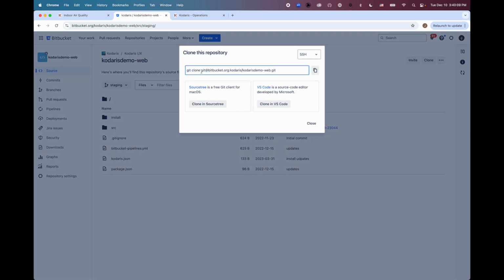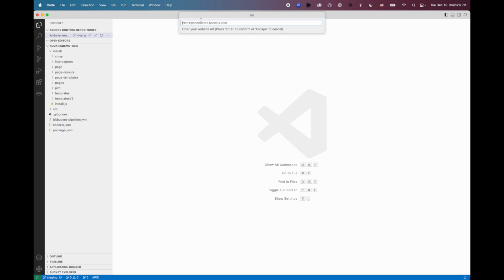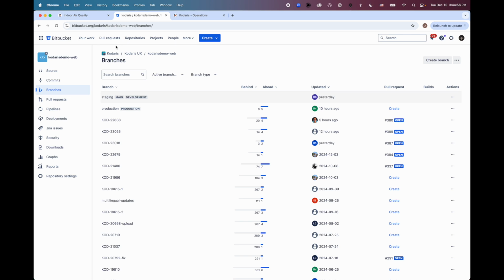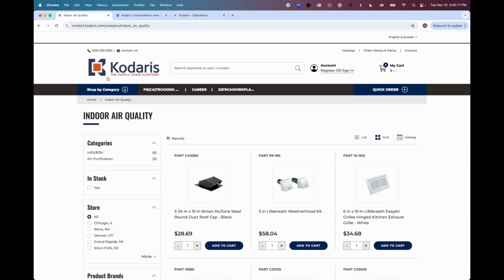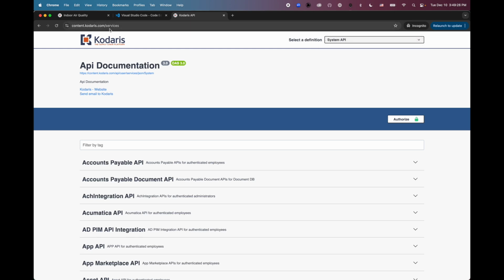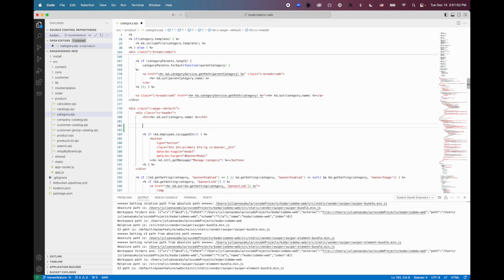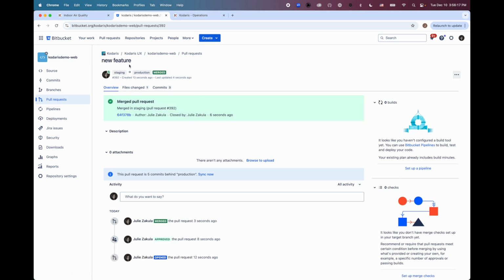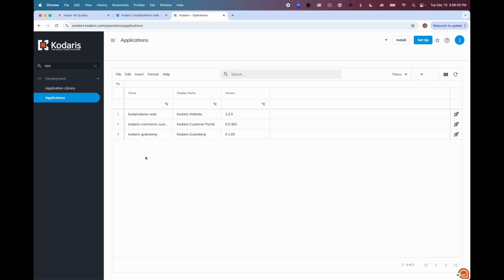Kodaris Website Development Setup